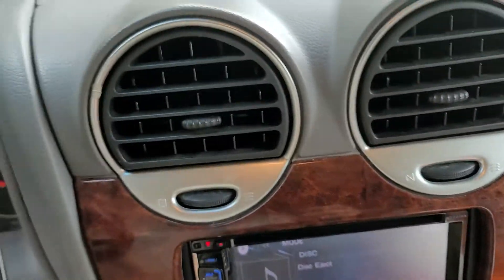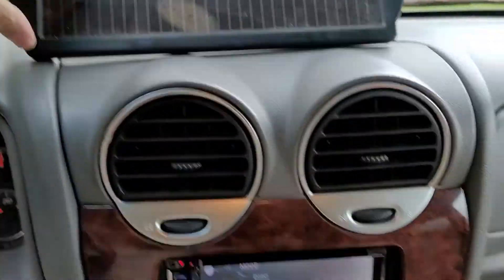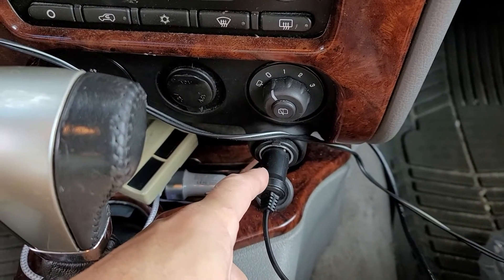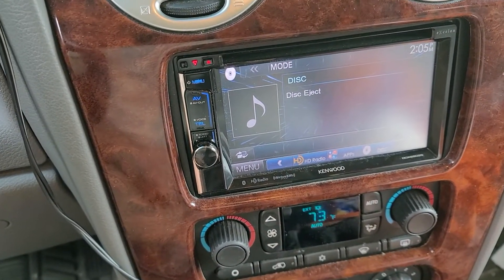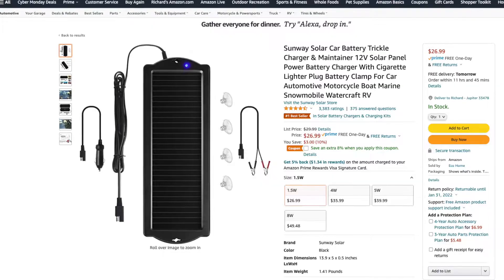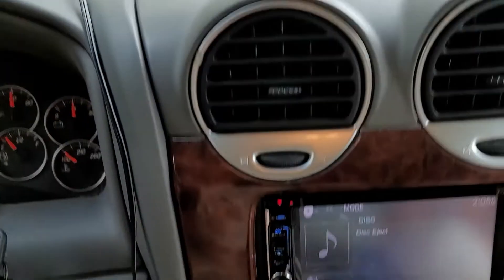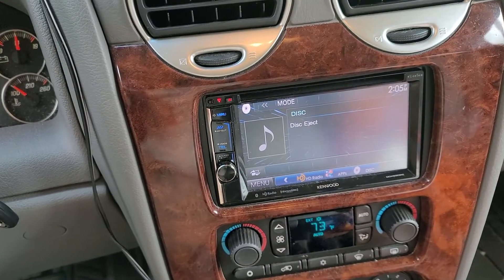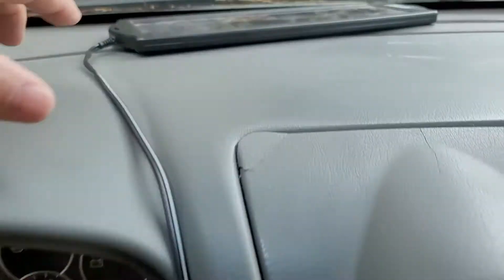Miswiring DC Offset Error Prevention!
Amazon Solar Charger
Amazon Solar Charger
Amazon Solar Charger

My original video :

Free Quick Fix for Miswiring DC Offset Error
Do not remove your Radio! Do not take apart your dash!